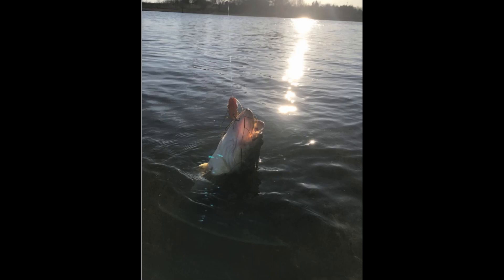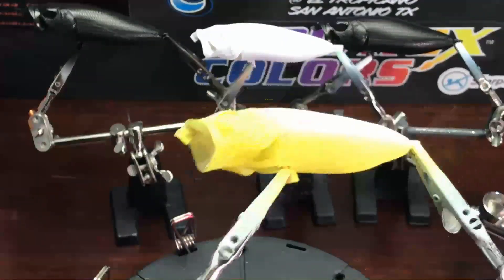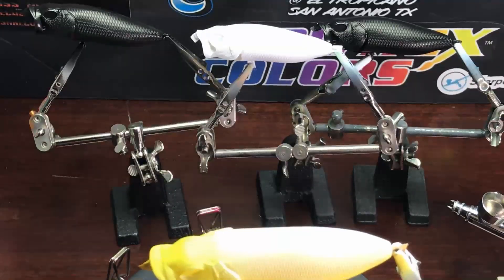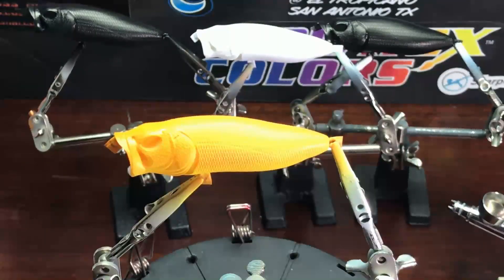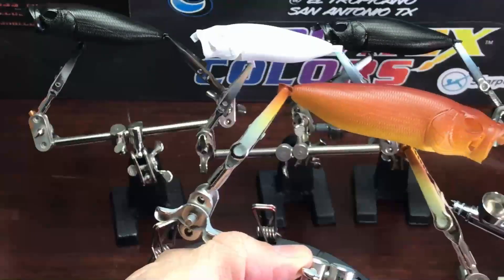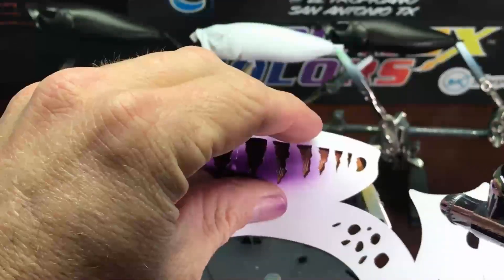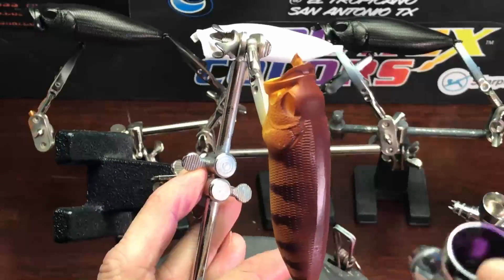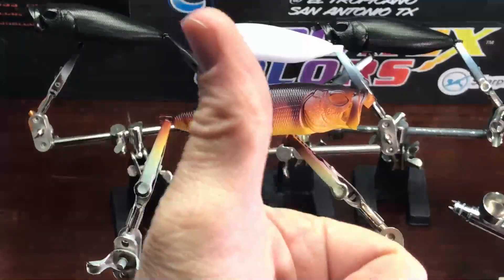INSANE SUNSET TOP WATER TUTORIAL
Here's another quick video tutorial on how to use Insane Custom Stencils to achieve a very Simple lure design!!

We hope this helps those of you just starting out.  We would rank this video a 3 on a scale of 1-10 (10 being the hardest).

This is a simple tutorial so even you veterans can turn these out quick!!!

They do produce some large bass as well as some small mouth and Perch!

As always, thank You for your business and message or comment with any questions!

If you'd like us to change the videos to help you let us know as we are new to the video editing ourselves!